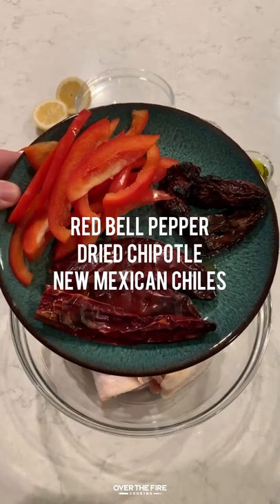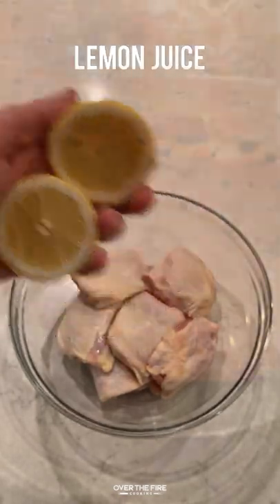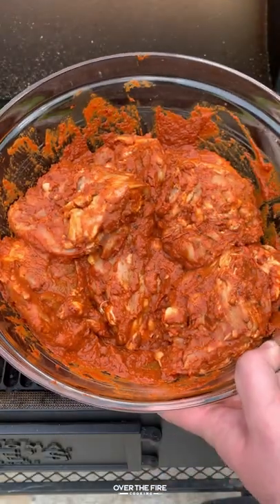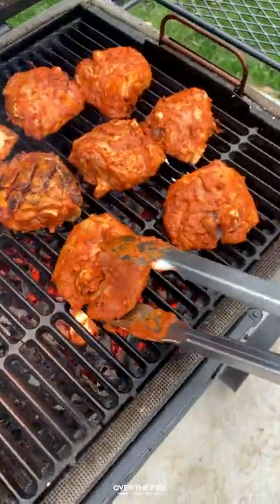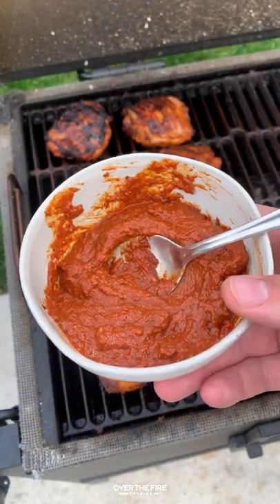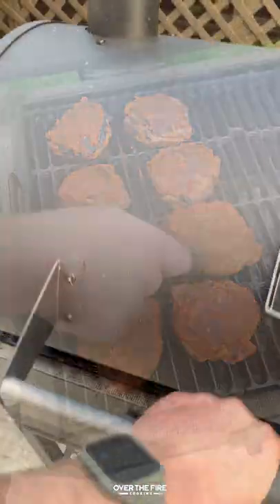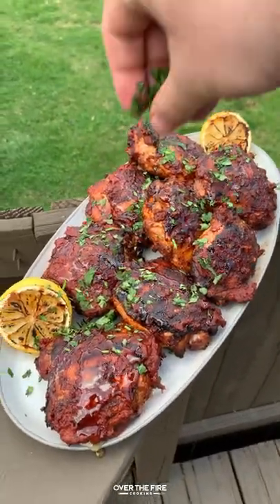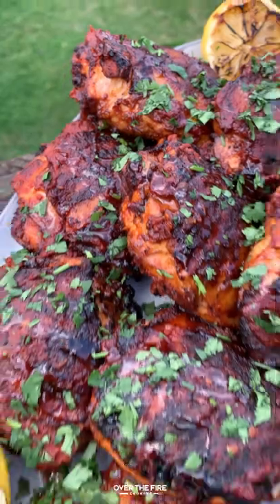Grilled Hot Chili Chicken Thighs ftw! 🔥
Grilled Hot Chili Chicken Thighs for the win! 🍗 🌶 🍯 🔥

Let’s just say the weather isn’t the only thing heating up these pre-summer evenings. My new Grilled Hot Chili Chicken Thighs recipe is definitely playing a part in it at our house. Inspired by North African harissa paste, I created a hot chili marinade for these chicken thighs that is out of this world! Not only did I let the chicken thighs marinade overnight, but I also set some of the marinade aside to spread across the cooking chickens as a finishing touch. The end result? Deliciousness. 🍻 👍

Photos & article by @chilesandsmoke! Cooking help from @chilesandsmoke + @thekitchenwhitelaw.